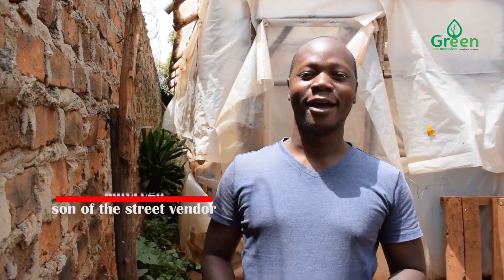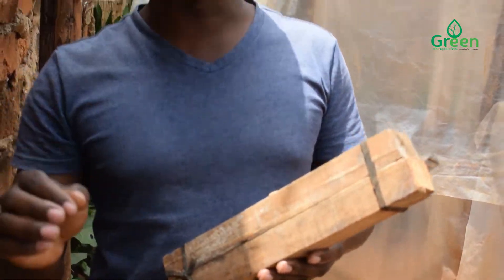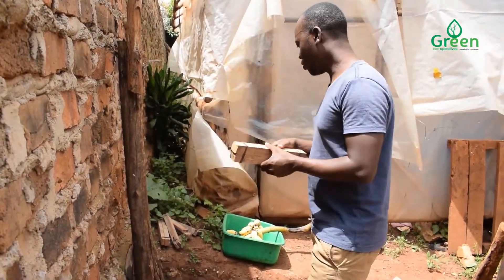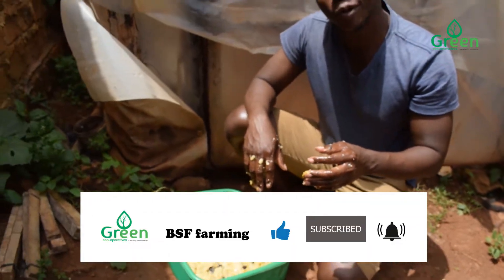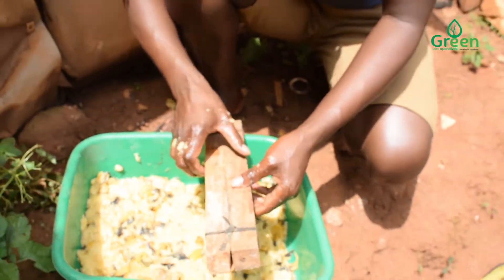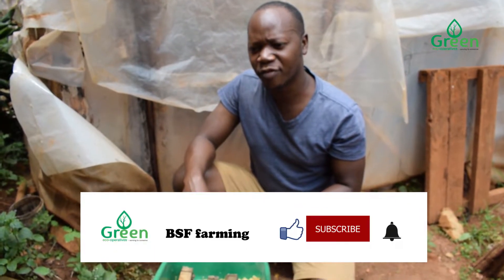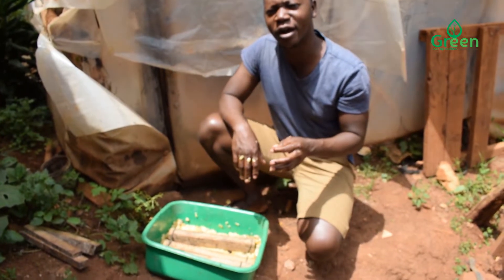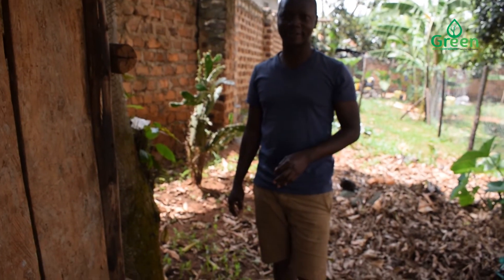How to Attract Black Soldier Fly from ANYWHERE in the WILD and start your BSF FARM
from ANYWHERE you are learn how to attract BLACK SOLDIER FLY and GET EGGS to start your own Black Soldier Fly Farm in your Country.